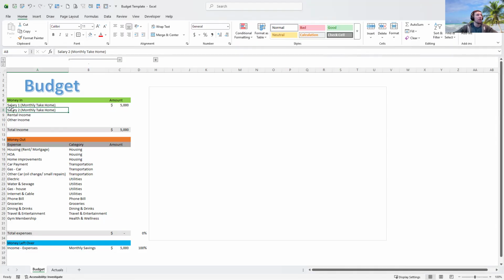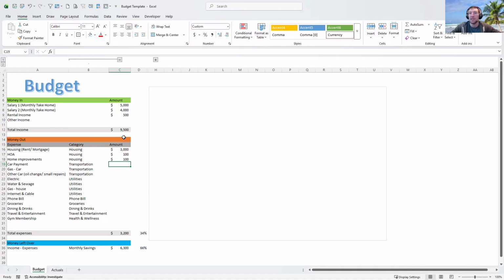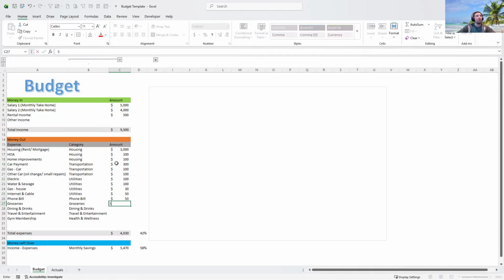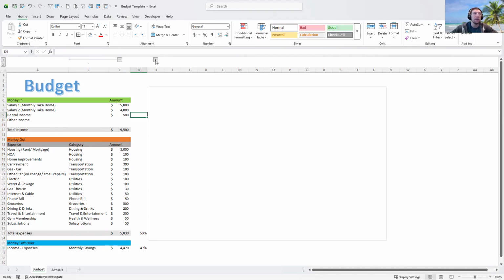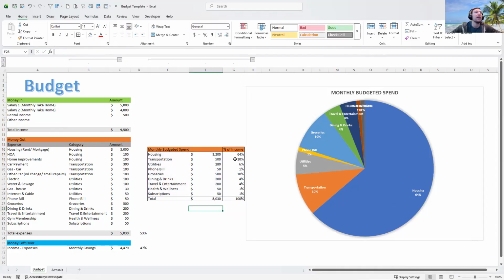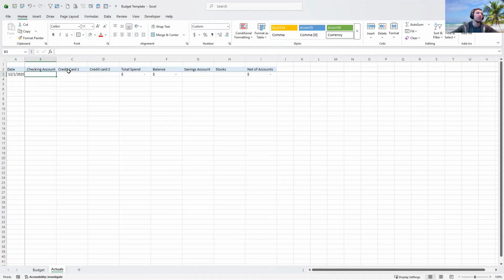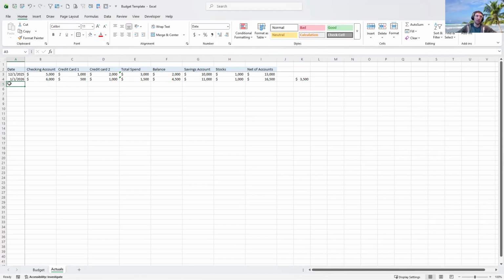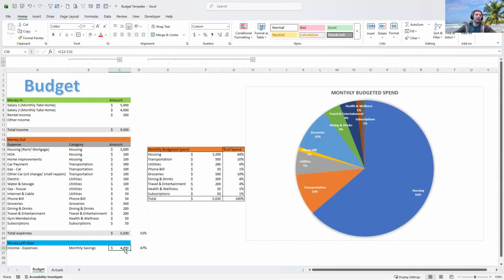Excel Budget Template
Use my Excel Budgeting Template to create your own personal budget.